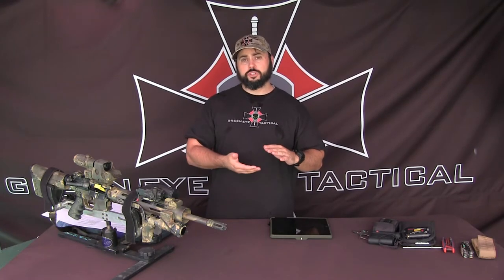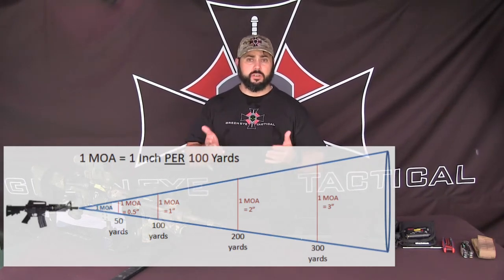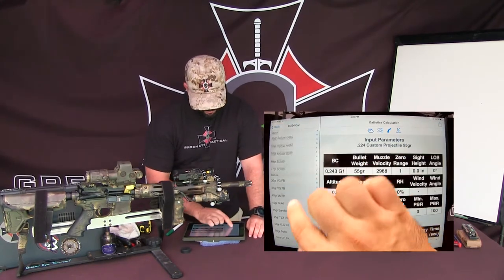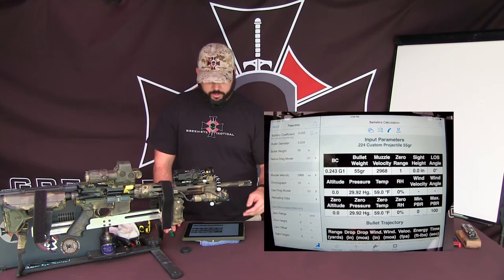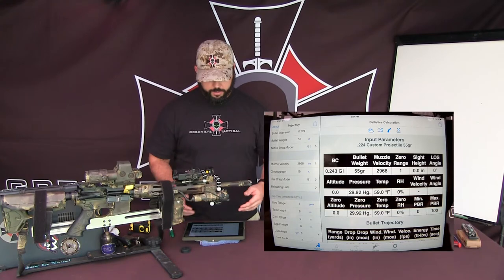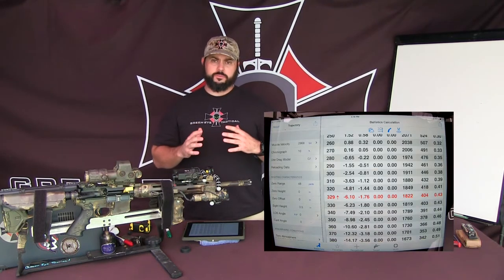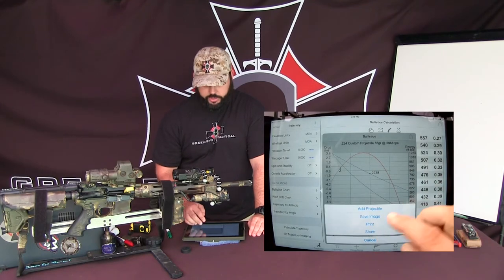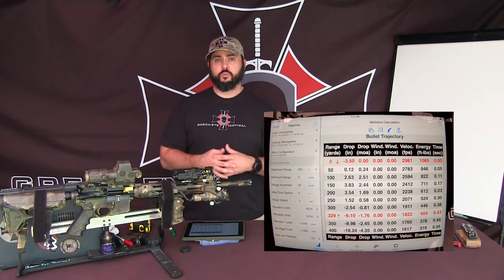Introduction to the Tactical Rifle: Chapter 12 - Zeroing, Part 2